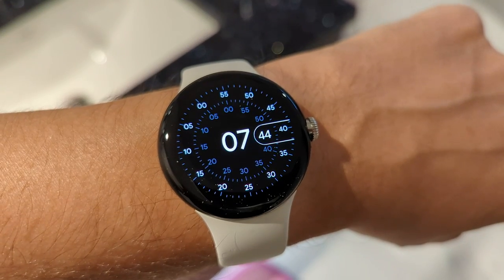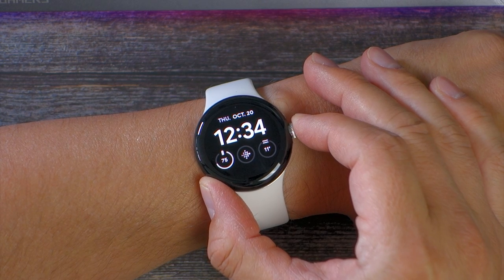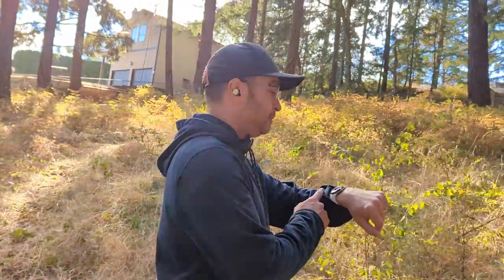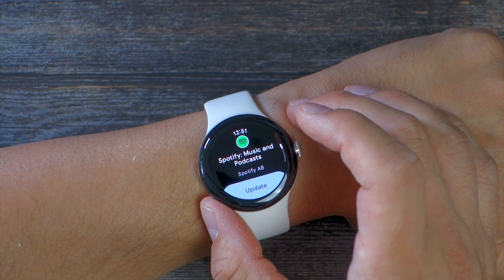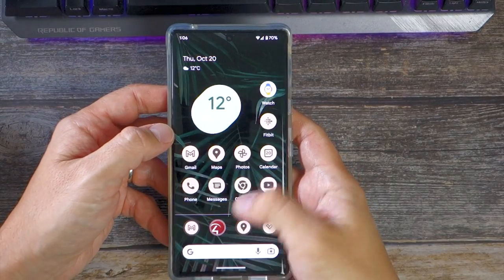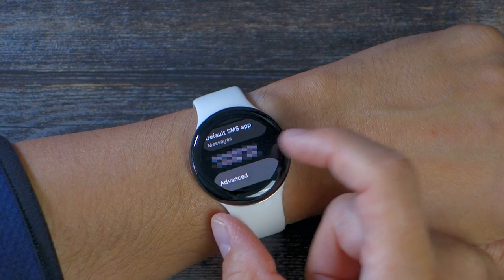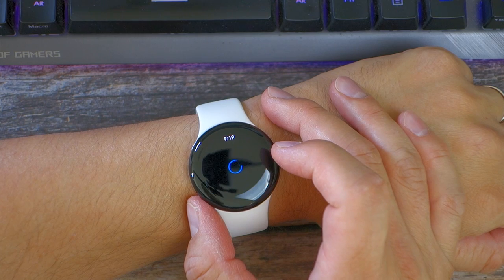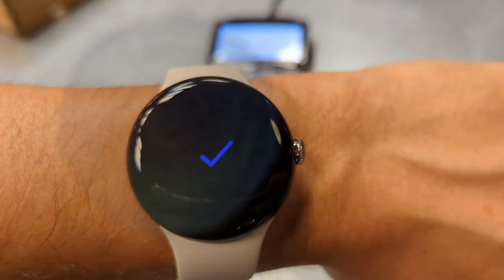Pixel Watch LTE: The Good, the Bugs, and the Ugly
I've been waiting for the Pixel Watch launch for years as a Pixel and Android enthusiast. However, after owning the Pixel Watch, even for a few days, there are a number of issues that became evident which should give most buyers pause of consideration.

00:00 - Intro to Pixel Watch LTE
02:02 - Design & Features
03:42 - LTE Set Up
05:17 - Pixel Buds Set Up
05:58 - Phone Calls
07:20 - Texts & Messaging
08:41 - No Official Podcast App
09:27 - Google Pay
09:51 - Google Maps
10:53 - Google Assistant
11:33 - Google Fit & Fitbit
13:18 - Google Home
13:51 - Battery Life
16:32 - General Performance
17:26 - Frustrations and Good Features
20:23 - Final Thoughts